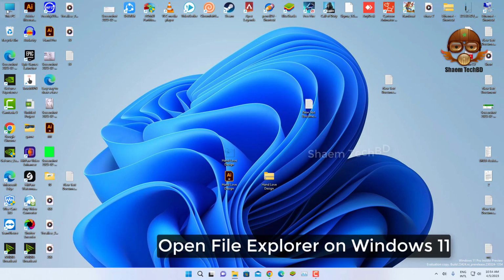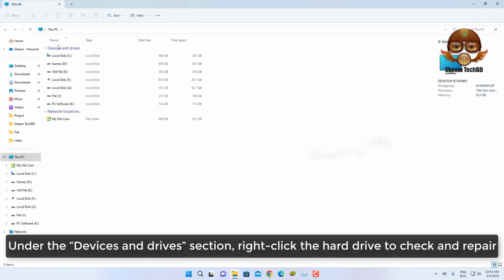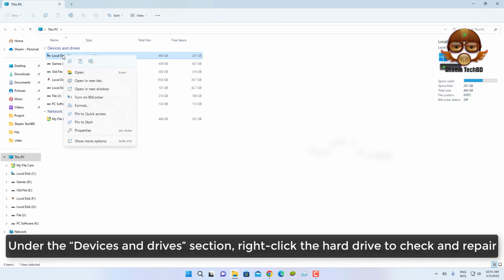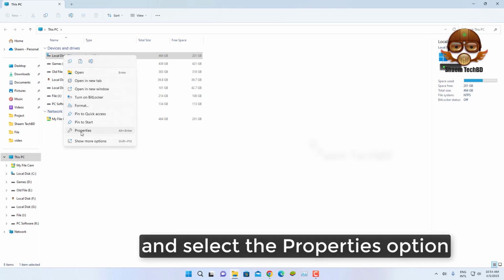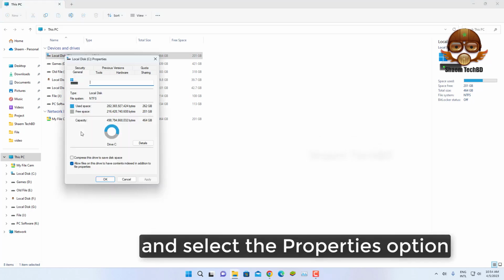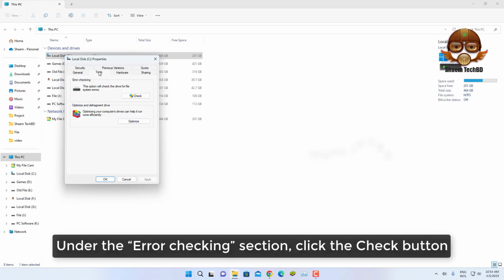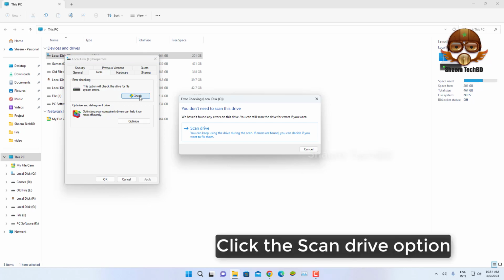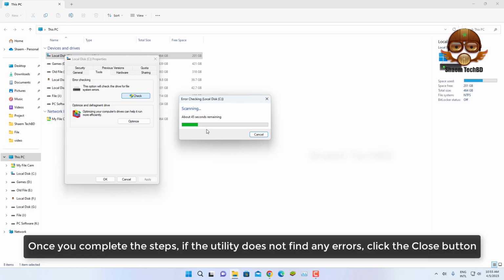How to Fix Hard Drive Problems on Windows 11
Your Quary-
1.fix: restart to repair drive errors warning in windows 10
2.vss errors reboot loop restart to repair error
3.startup repair windows 11
4.loop restart to repair error
5.how to fix driver error windows 11
6.how to start windows 11 automatic repair menu
7.repair windows 11
8.repair windows 10
9.preparing automatic repair windows 11
10.fix windows 11/10 restart to repair drive errors [solved]
11.restart to repair drive errors
12.windows 11 restart to repair drive errors
13.how to fix hard drive problems on windows 11
14.windows 11 no hard drive detected
15.how to fix hard drive problem
16.how to fix hard drive issues
17.how to fix hard drive problems windows 10
18.how to fix windows 11 problem
19.how to fix ene.sys windows 11
20.how to solve hard drive error
21.how to fix drive errors windows 11
22.windows 11 reformat hard drive
23.repair drive errors windows 11
24.can't find hard drive on windows 11
25.pc hard drive error
26.how to fix ssd not detected windows 11
27.windows 11 hard disk not detected
28.windows hard disk error
29.hard drive won't show up windows 11
30.how to fix hard drive unknown
31.how to fix hard drive fatal error
32.how to fix external hard drive not detected windows 11
33.fix hard drive problems
34.how to fix hard drive error
35.ssd problems windows 11
36.hard drive not ejecting windows 11
37.windows 11 not detecting hard drive
38.windows 11 hard disk not showing